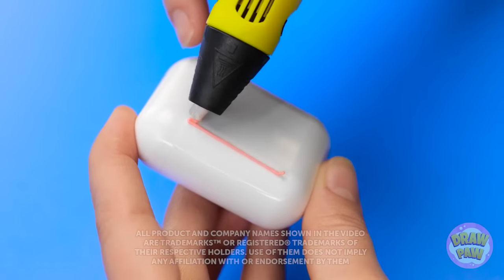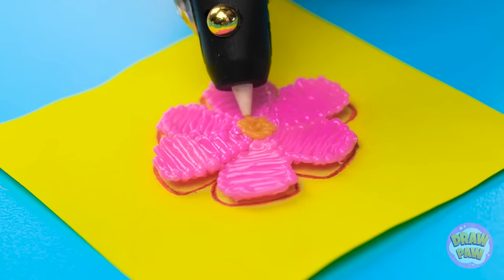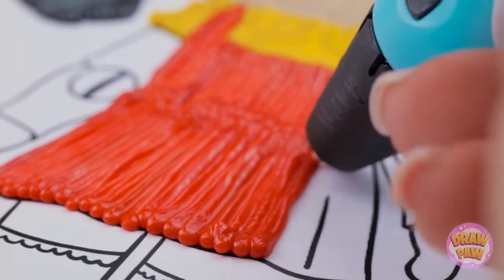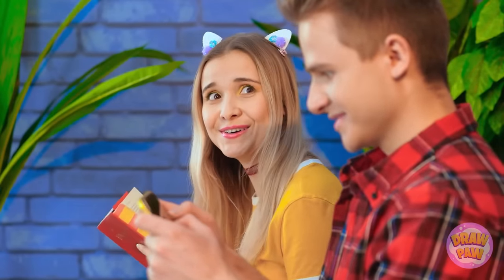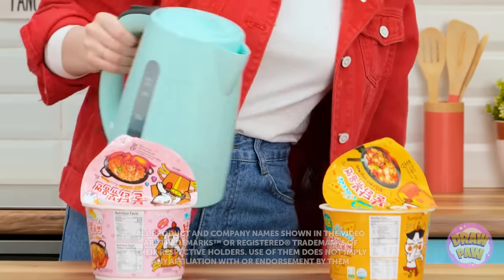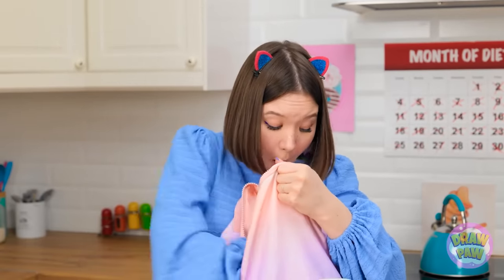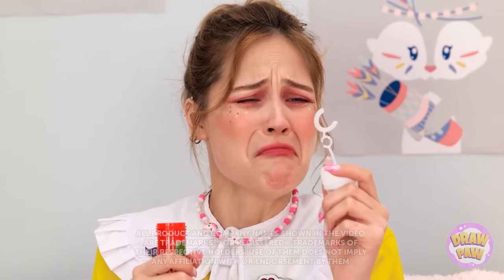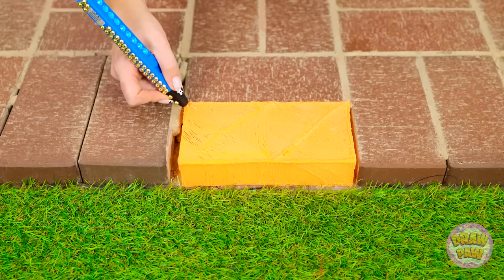CRAZY ART HACKS WITH A 3D PEN FOR EVERY DAY || Creative DIY Tricks for Drawing Lovers by DrawPaw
Hey Art Fans! 🎨

If you want to make your phone case more unique, or create some amazing present for yourself or your friends, you need to check out these DIY crafts and art hacks with a 3D pen! 😍

Which hacks did you like the most and want to try? 🙌